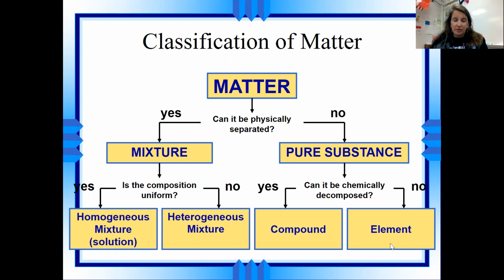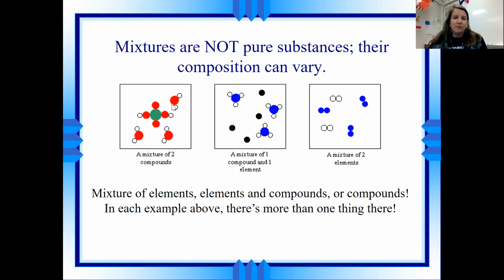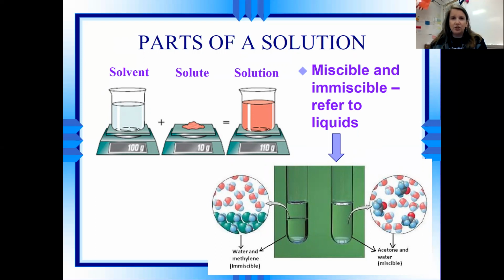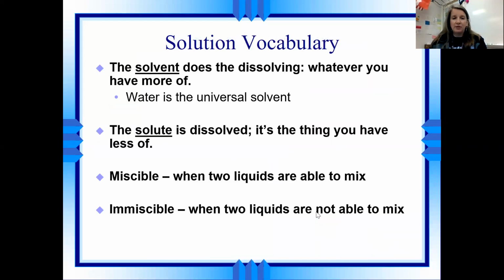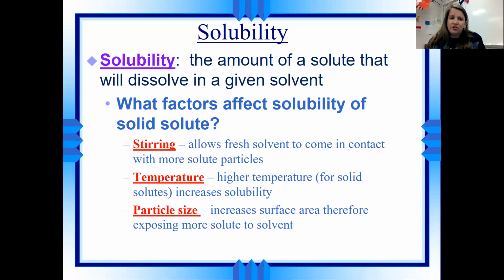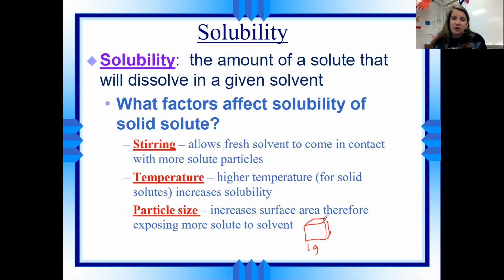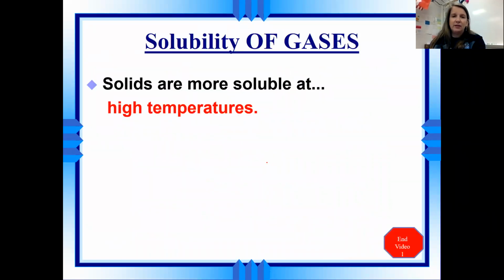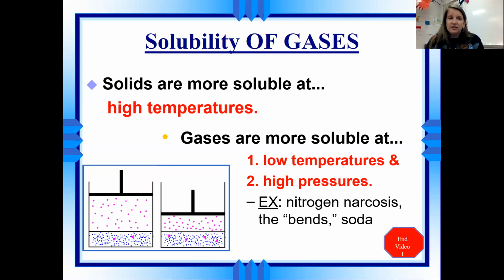Level Intro to Solutions